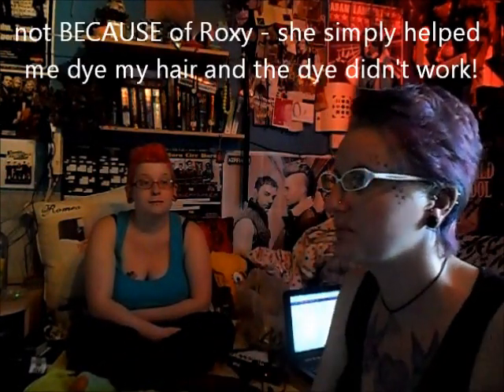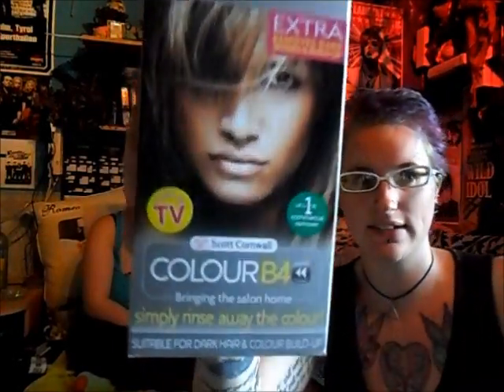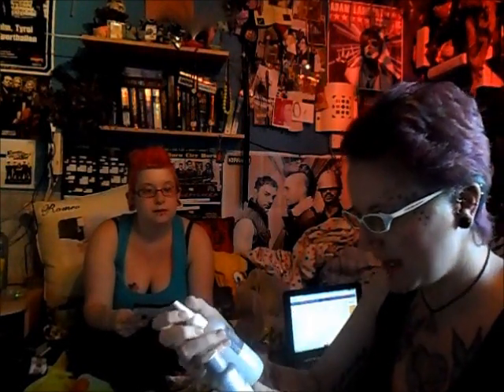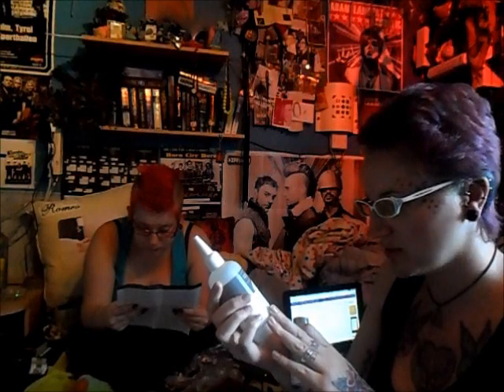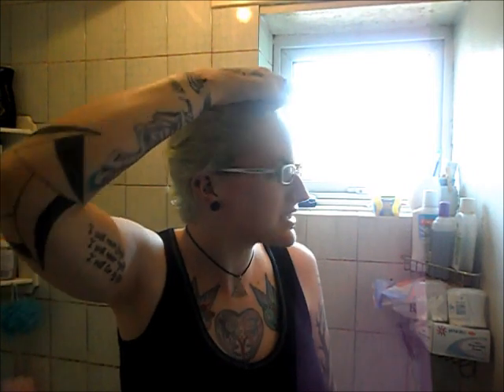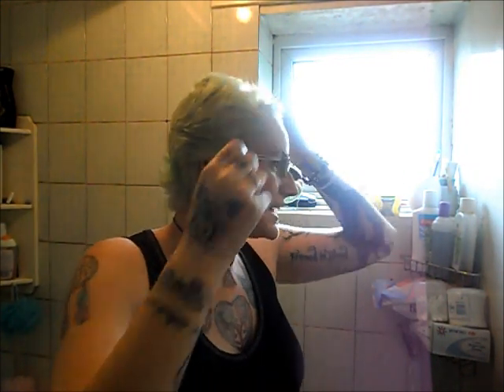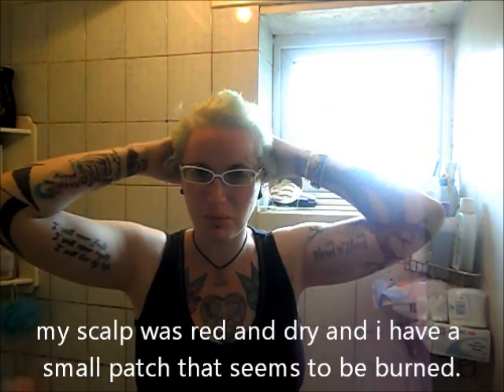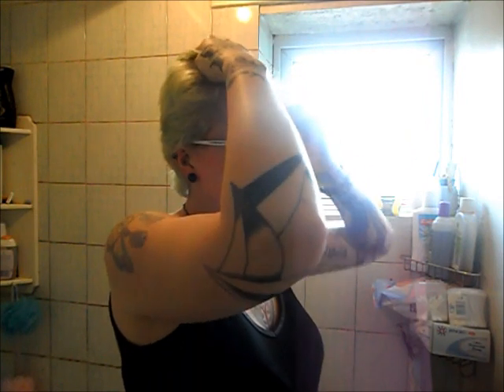COLOUR B4 - user review